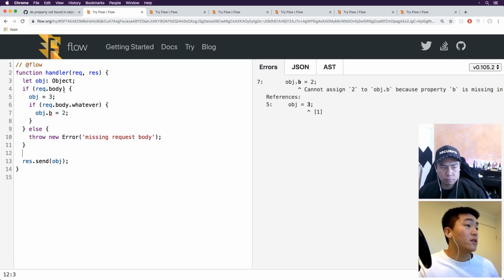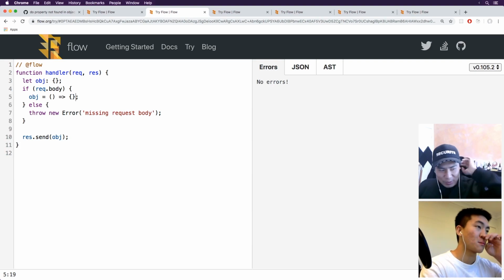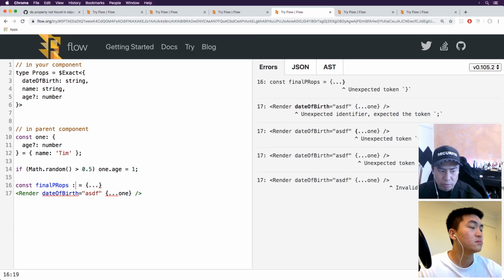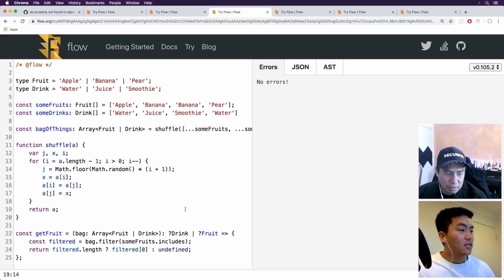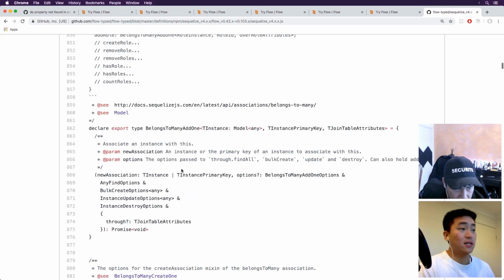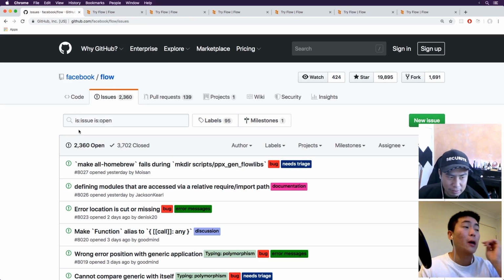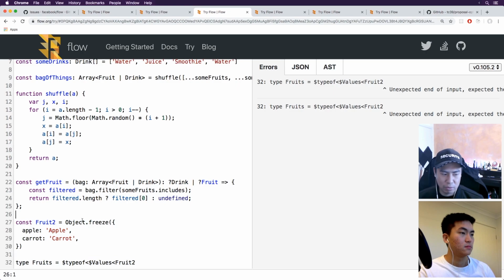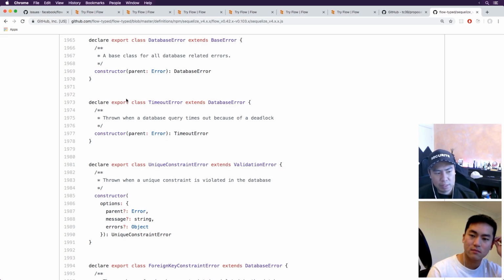Flow Is Seriously Broken. | Better Coding Podcast #5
In this video Patrick and I do a deep dive into many common issues and gotchas with Flow.

For more information on Better Coding Academy and what we do, please